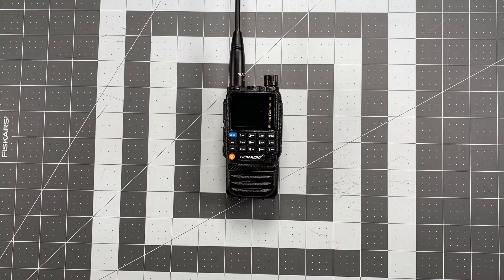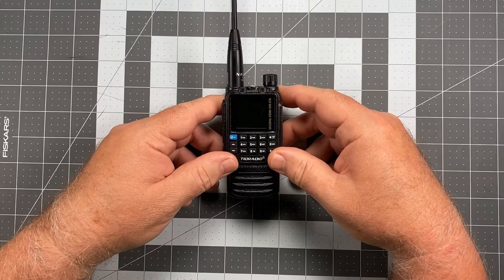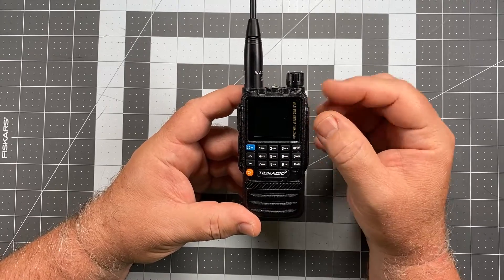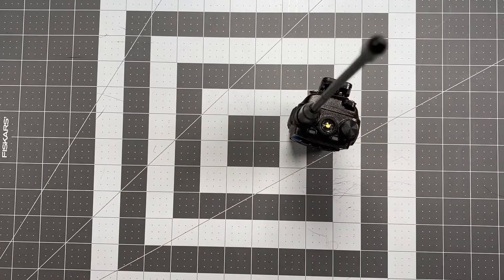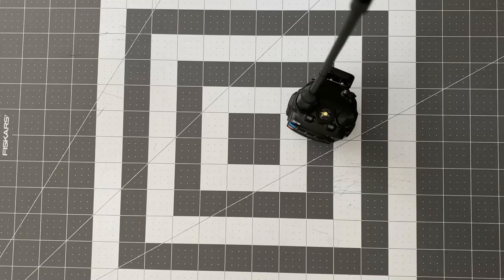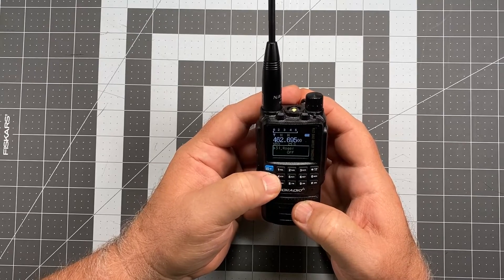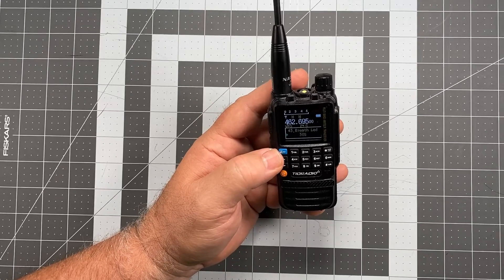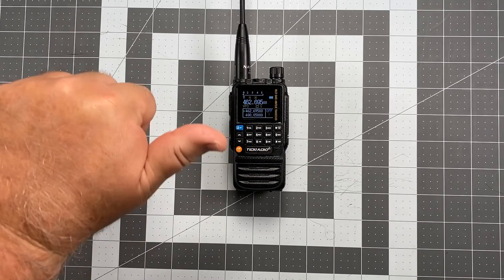TID Radio TD-H3 Operators Series: Part 4 - Breath LED Settings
In part 4 of this series, I discuss how to adjust the "Breath" LED settings (Menu Iten #43).